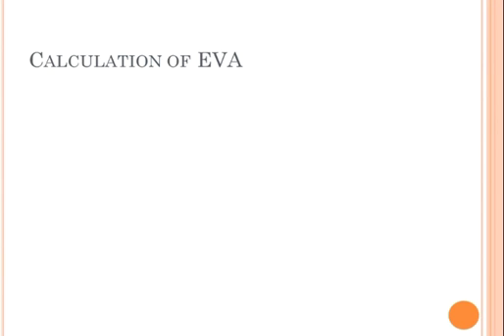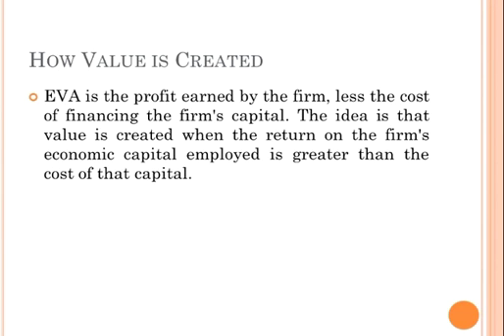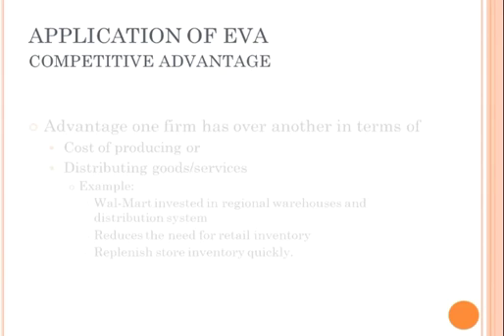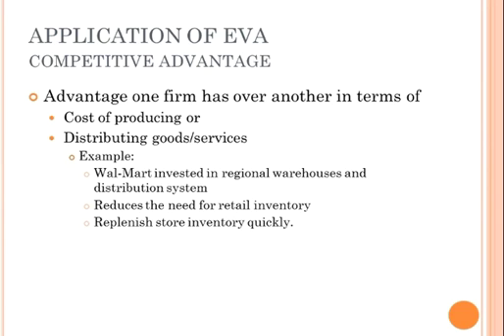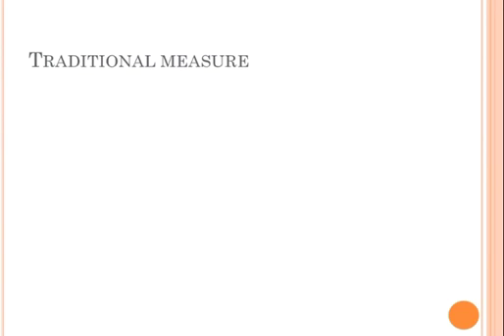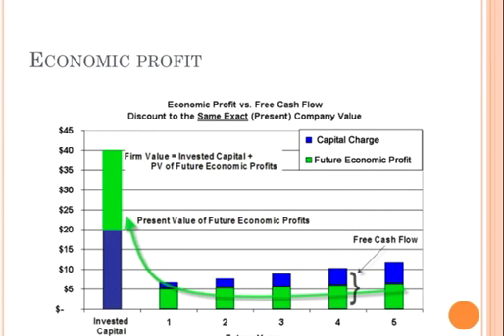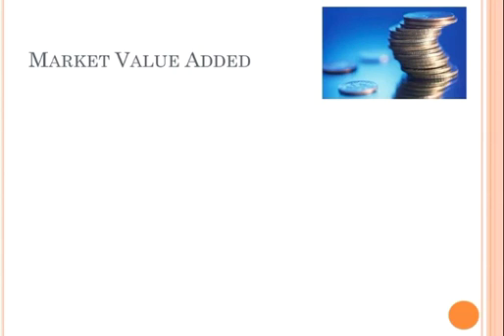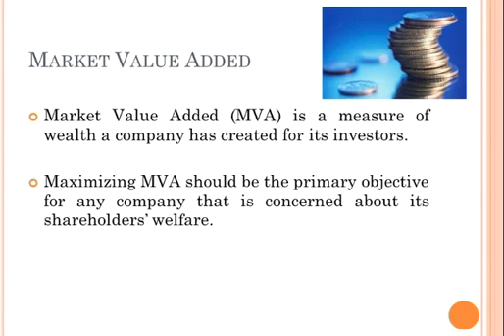unit 12 FM sem1economic value addedd EVA